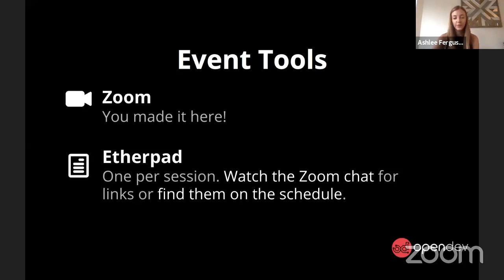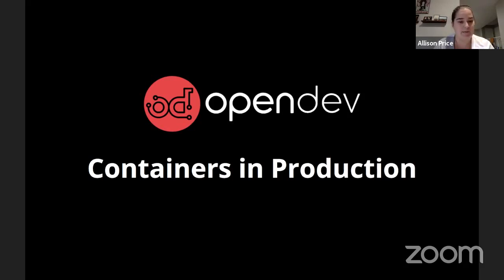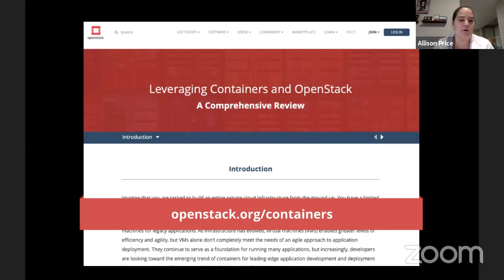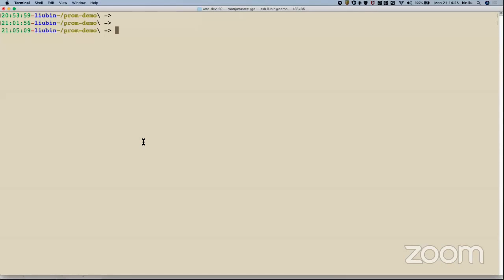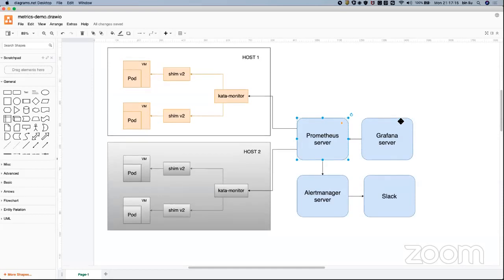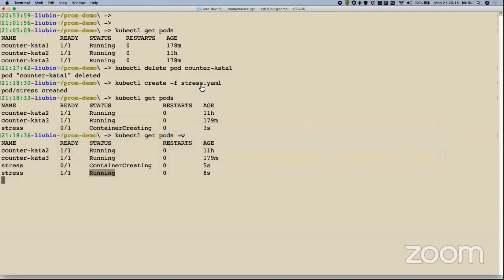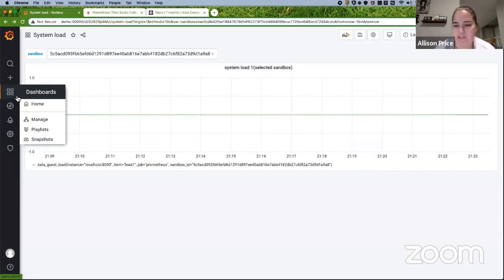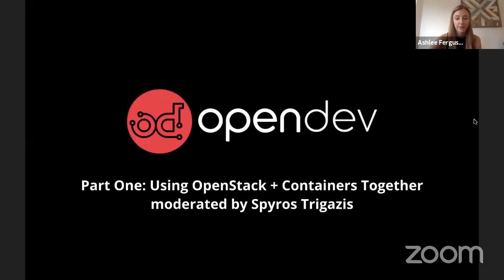Containers in Production: Day 1 - Kickoff